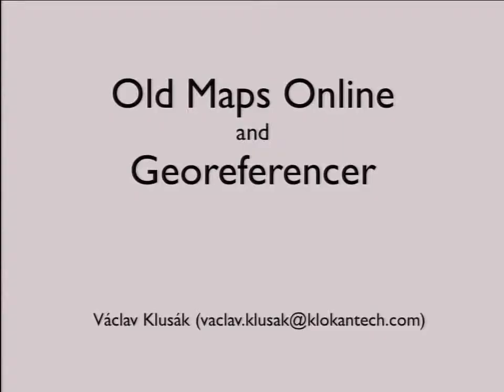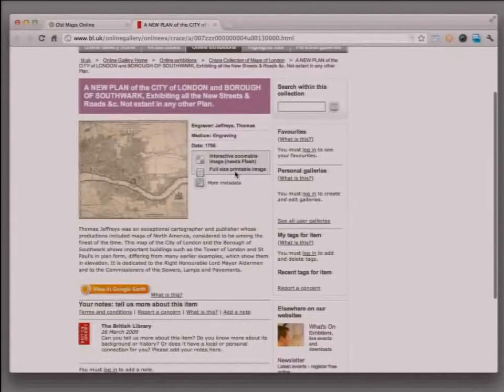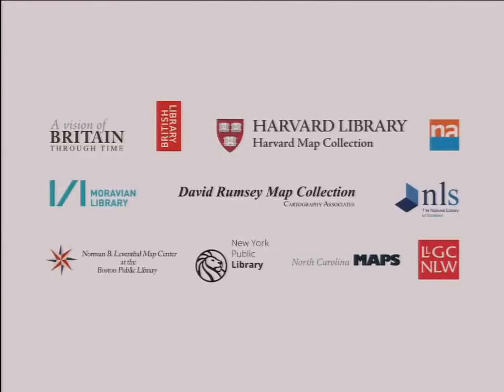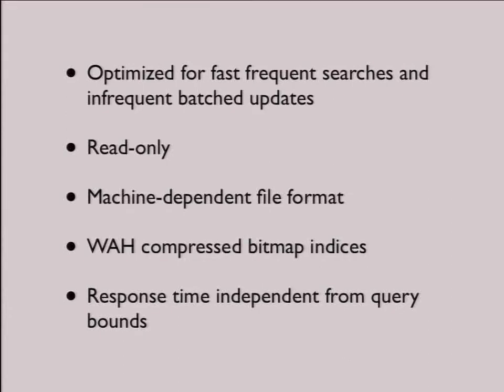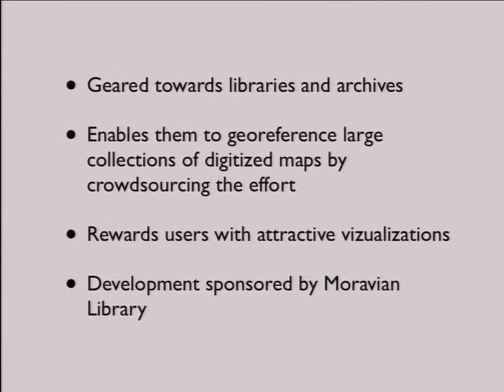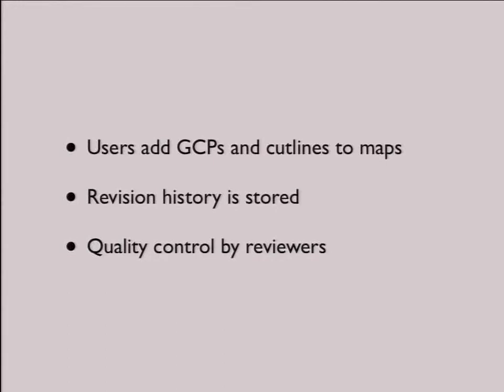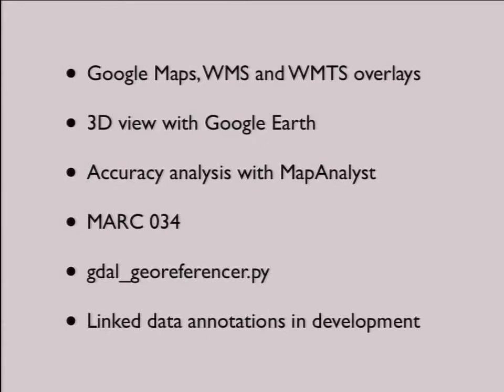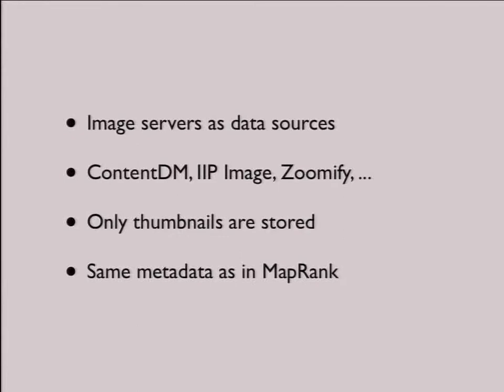Old Maps Online And Georeferencer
Hundreds of thousands of historical maps have now been scanned and made available on-line by libraries around the world, and this has been a great boon to anyone interested in the history of cartography. Despite this fact it is hard to find scanned maps covering area of interest in the large number of online catalogs, library systems and web presentations on the web. The traditional fulltext search engines, such as Google, is failing to index the scanned maps properly. Old Maps Online is a search system tailored just for historical maps. Pick a location on a world map, or type in a place-name, narrow the search by selecting a date range. A listing of all possible maps covering that location appears, ordered by best geographical match. Select a map, click on the link and you go directly to view the map on the original library's website. You don't need to know who holds the map, just where in the world you want to look at. This system is designed to complement rather than compete with libraries' own search interfaces. The system is powered by the enhanced version of the MapRank Search technology and indexes over 130.000 scanned high-resolution maps already. Many major collections in the US, UK and elsewhere have agreed to contribute: The British Library, Harvard Library, National Library of Scotland, David Rumsey Map Collection, Dutch National Archives, Moravian Library, New York Public Library, Norman B. Leventhal Map Center at the Boston Public Library, National Library of Australia, etc. Our aim is to include as many collections as possible, so map libraries and collectors are encouraged to participate. To be able to index the scanned maps geographically, we must be supplied with minimal metadata (title, creator/publisher, date, identifier, and a stable url), plus geographic coordinates for the area covered, for each map. We can suggest/provide tools you can use to create the coordinates. One of the tools is the Georeferencer online service, which allows rapid collaborative georeferencing, 3D visualization, annotation and accuracy analysis of scanned online maps directly in a web browser environment, without the need to install any software on a local computer. The online visitors can help with the metadata enrichment and georeferencing of the scanned maps - and they are motivated with competitions, rewarding, community participation and recognition during this crowdsourcing effort. The Georeferencer service is applied in several institutions such as the British Library (London), the Moravian Library (Brno), the Nationaal Archief (The Hague), the National Library of Scotland (Edinburgh), and the Institut Cartografic de Catalunya (Barcelona).